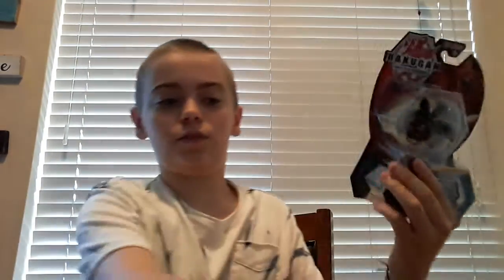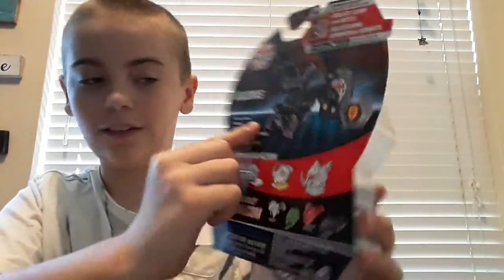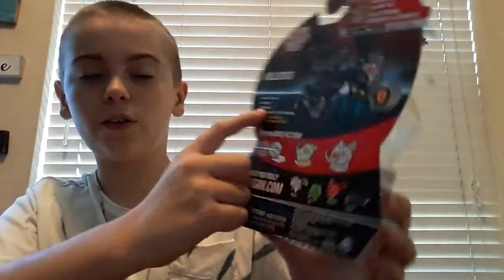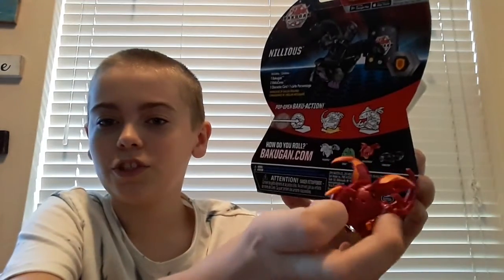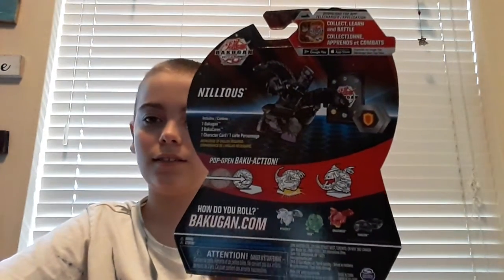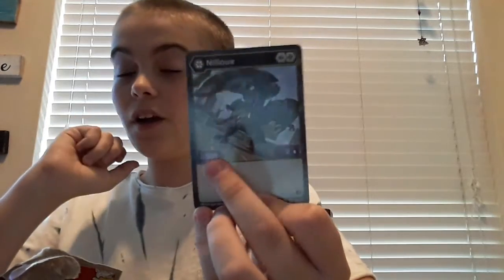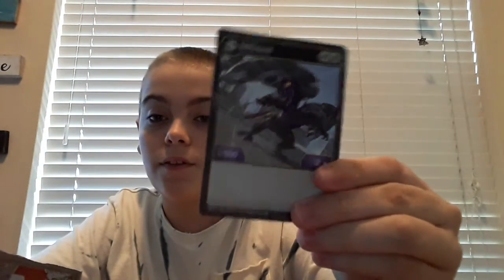Bakugan neillious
Two headed dragon